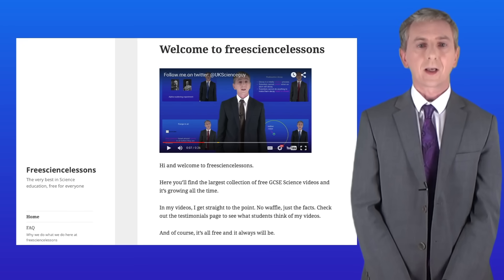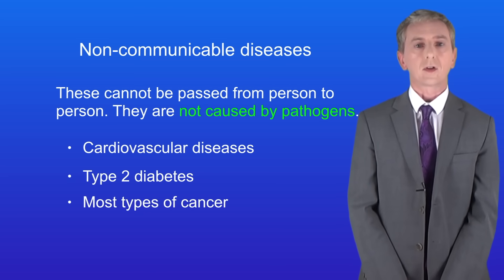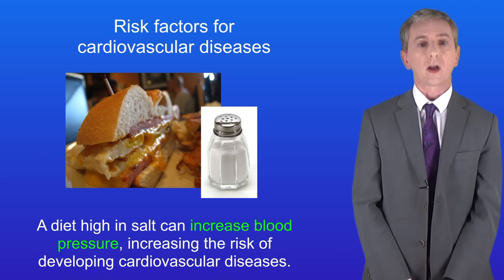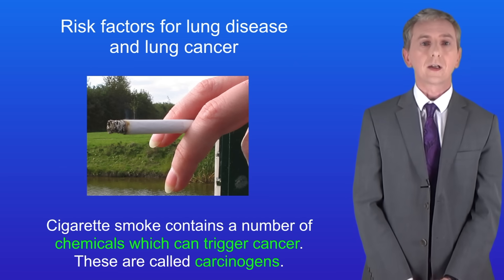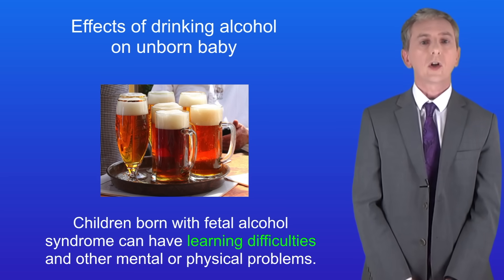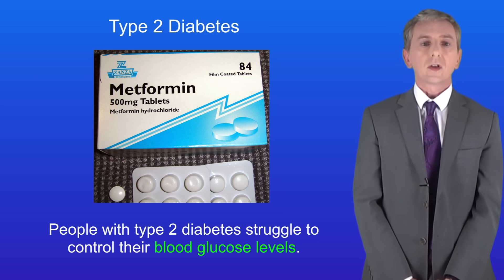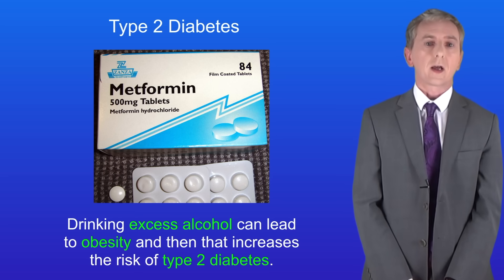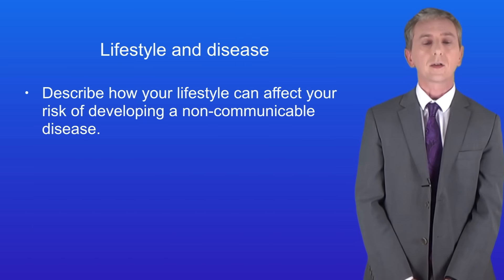GCSE Biology Revision "Lifestyle and Disease"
In this video, we look at how our lifestyle contributes to the risk of developing non-communicable diseases such as cardiovascular diseases, lung cancer and type 2 diabetes.